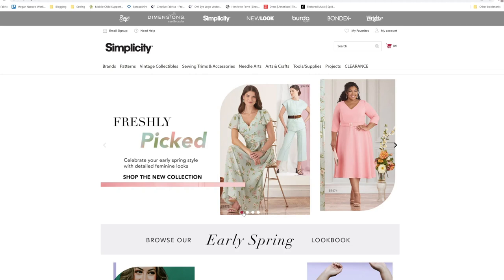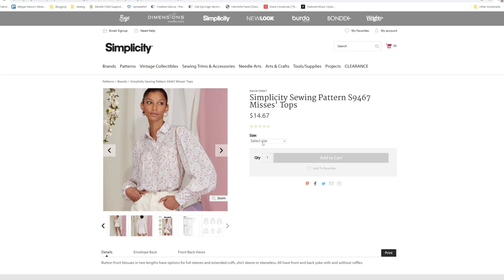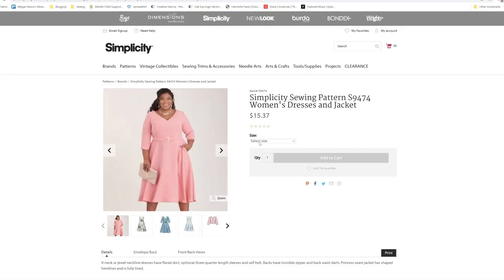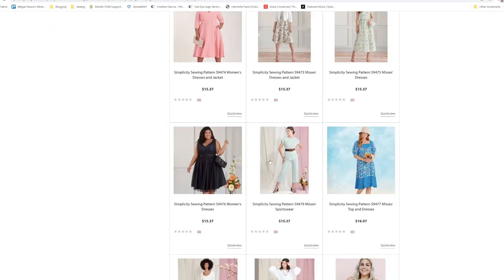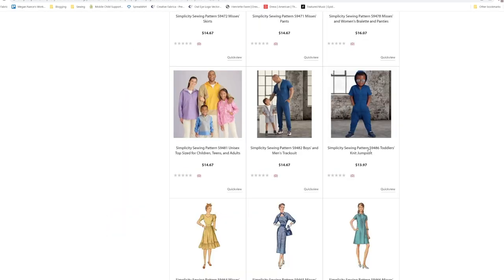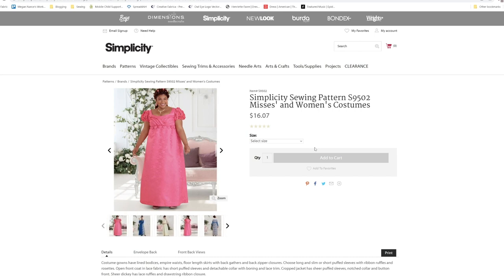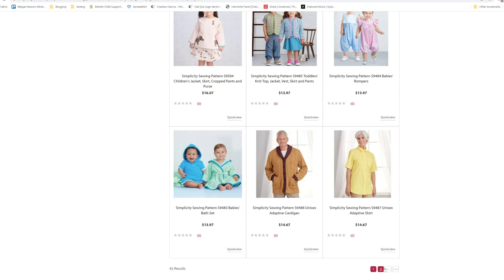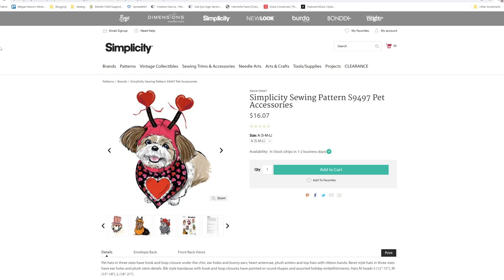BONUS VIDEO! Spring 2022 Simplicity First Look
I have to say I was VERY impressed with this pattern launch by simplicity! I wish I had started my sewing journey a few years ago now!